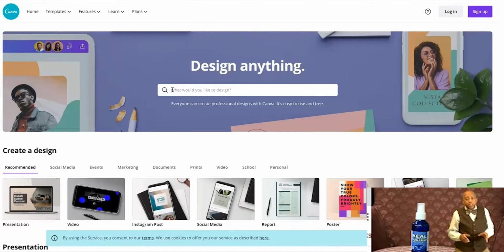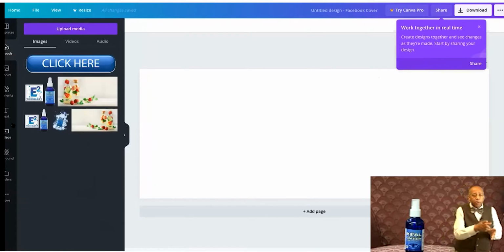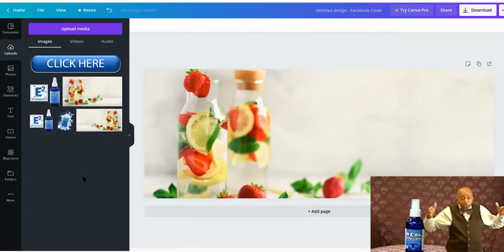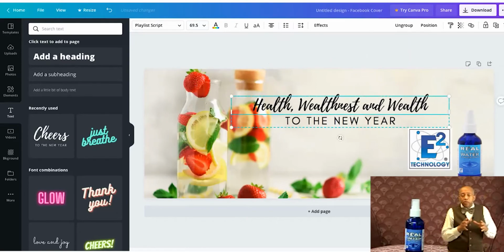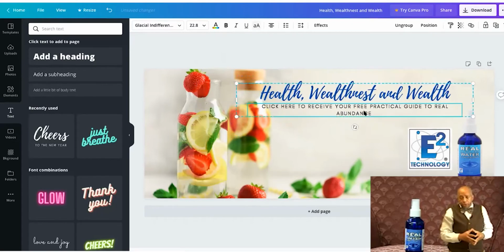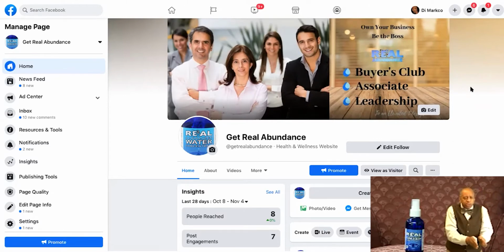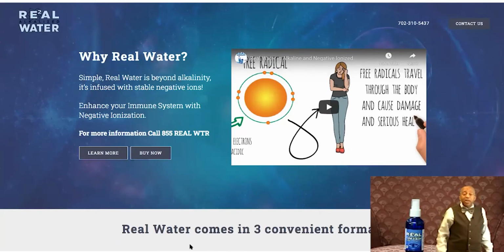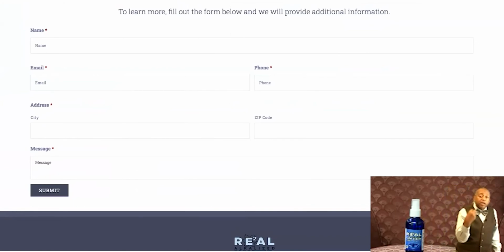Real Talk Social Media Marketing Social Media Marketing: Creating Facebook Profile Funnels